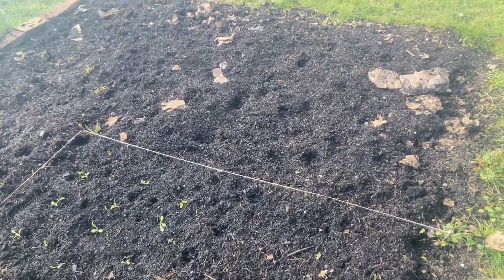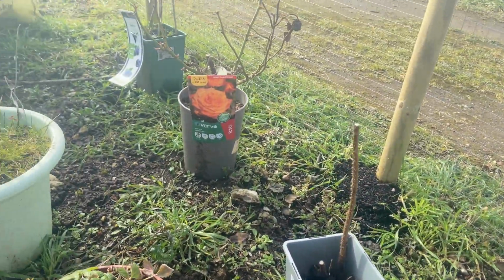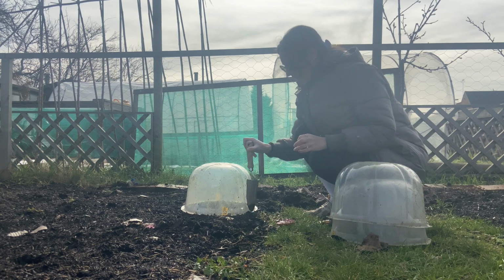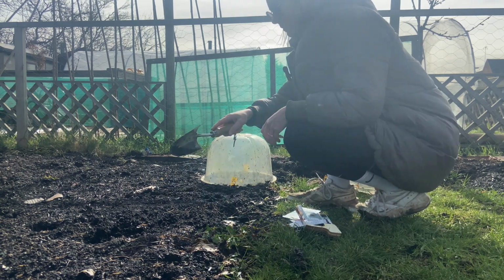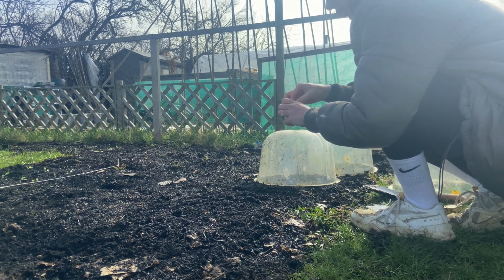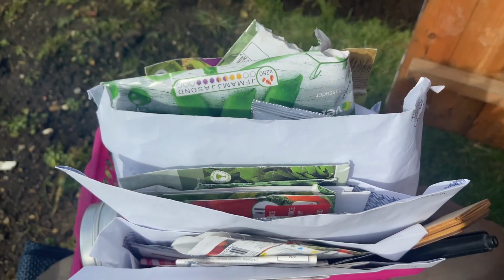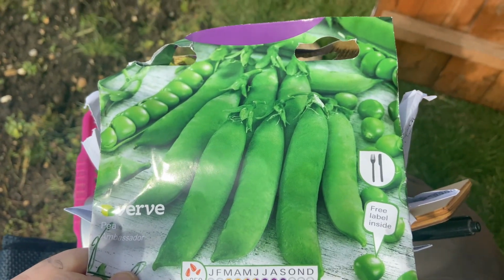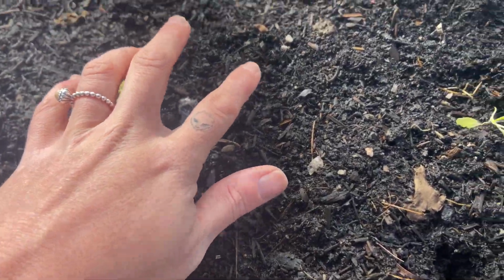ALLOTMENT VLOG// Just going for it, we have life, making a plan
Second year of owning my plot and still no idea what she's doing and just giving it a go!